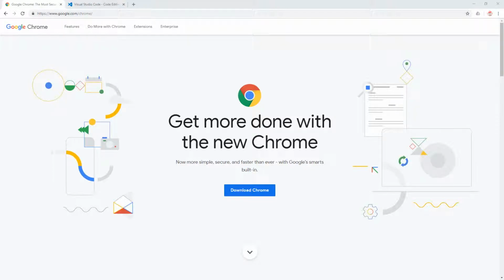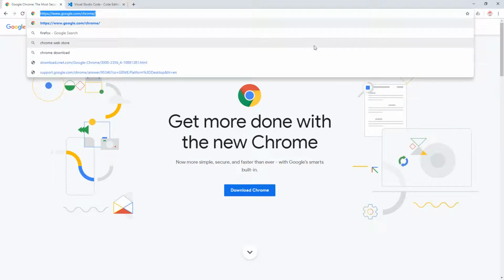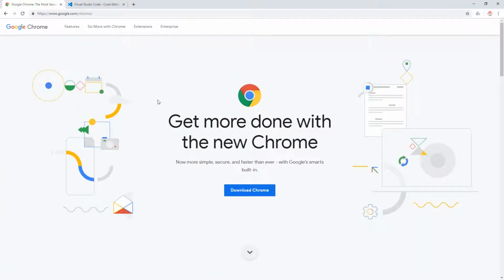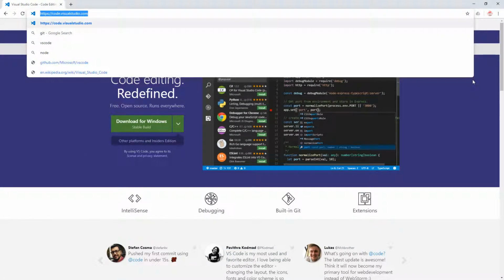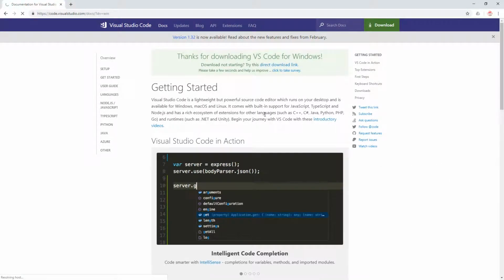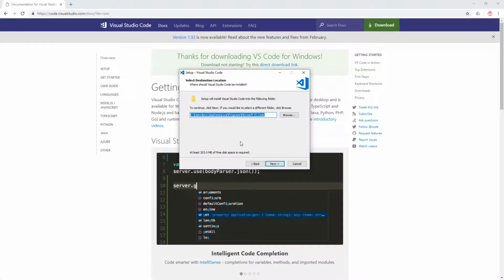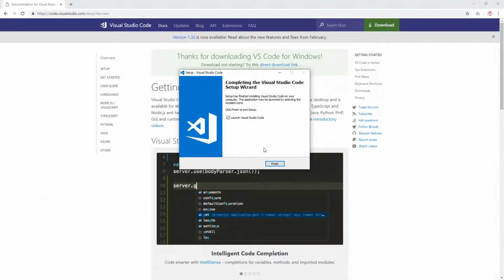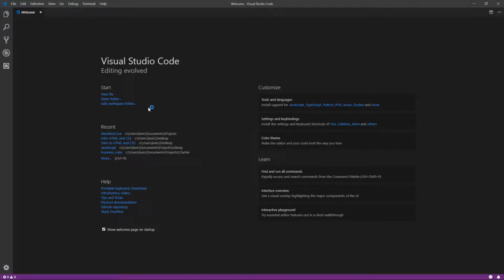Setting Up Chrome & Microsoft Visual Studio Code (2019)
We cover how to located and install the Chrome browser and Microsoft Visual Studio Code.

Try HostGator for only a PENNY!

Murach's HTML5 and CSS3

LIKE GEEKDISORDER AND WANT TO HELP THE CHANNEL GROW ON YOUTUBE, WHILE KEEPING UP WITH THE LATEST VIDEOS RELEASED? BELOW ARE SOME EASY STEPS YOU CAN TAKE TO HELP THE GEEKDISORDER CHANNEL GROW AND NEVER MISS A VIDEO!

**Services we use and recommend on GeekDisorder**

**Equipment we use on GeekDisorder**
Blue Yeti USB Microphone

**Recommended Books and Other Resources**